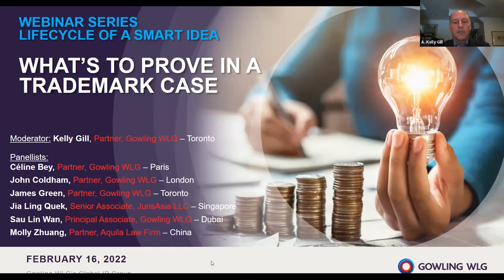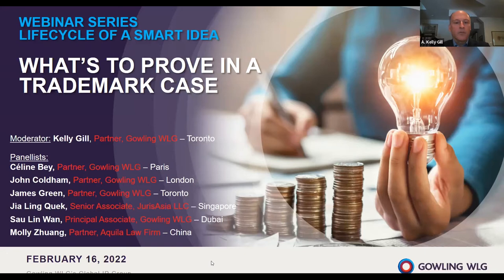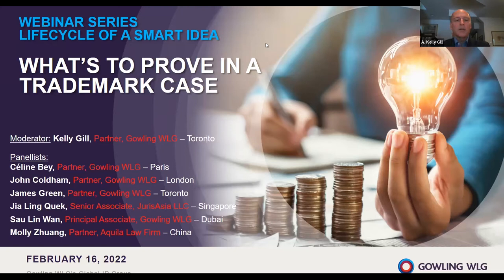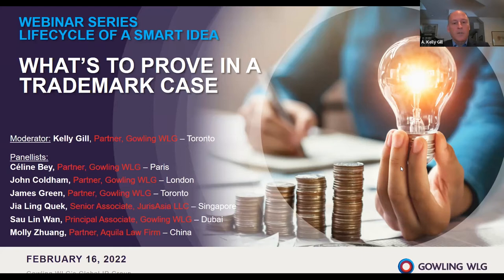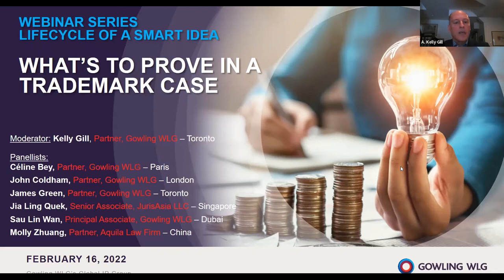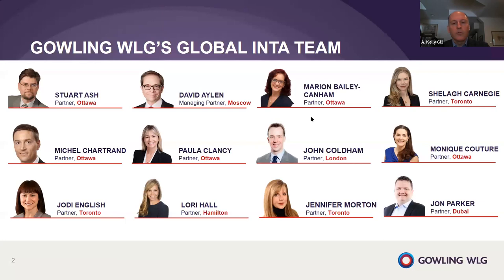Lifecycle of a smart idea | What's to prove in a trademark case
Our panellists take a close look at the evidence needed to win a trademark case in the courts in Canada, UK, Europe, China, Singapore, and the UAE, respectively.

This video may contain information of general interest about current legal issues, but does not give legal advice.